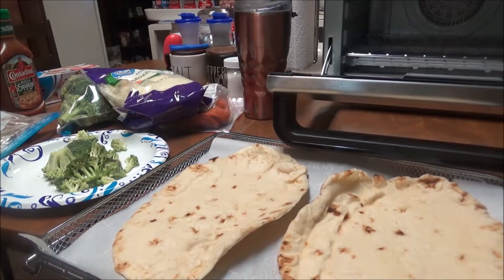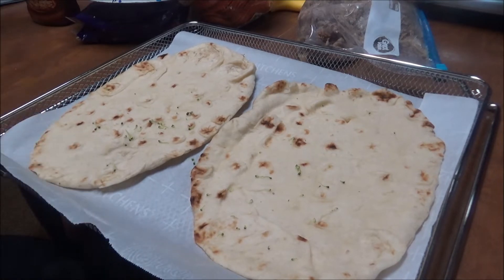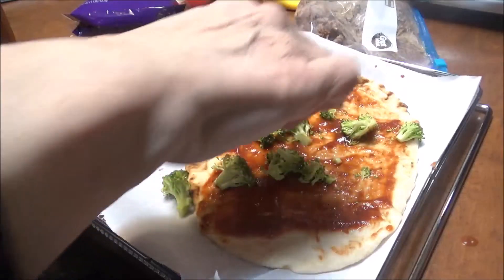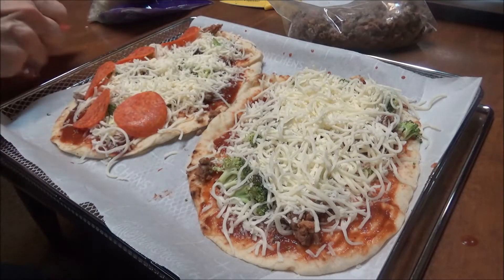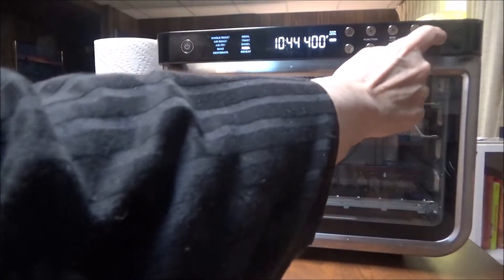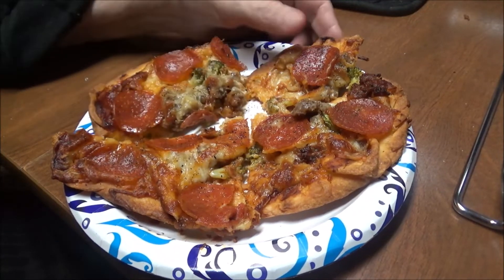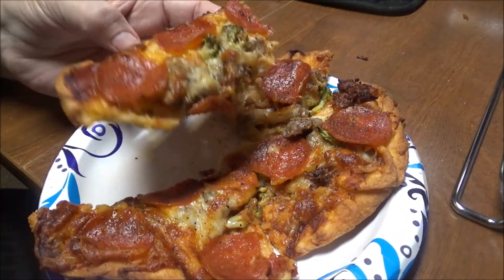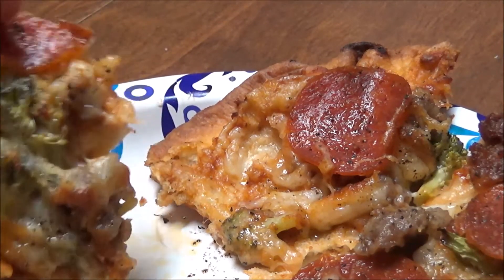If You Like Pizza, You Are Going to Love What You Can Do in Your Own Home With This Pizza Crust!!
My family loves Pizza and I bet yours does too.  Using Naan Bread to make pizza is the best thing since Dr Pepper.  It is so good and Naan Bread has a strong yeast taste that makes you savor that pizza like no other.  No matter what toppings you use, you are going to love this pizza.  Plus, it's so easy to make that you can have it done and ready to eat in less than 30 minutes.  Don't forget that the price is totally affordable for your family.  If you haven't tried this for yourself or your family you are going to have to try this!  I promise you will love it!!

GoodCook Nylon Meat Chopper

Kizen Meat Thermometer exactly like mine (but cheaper than mine, LOL)

Stainless Steel Inner Pot for 8 quart Ninja Foodi

2 Steamer Rings and Steam Diverter from Perfecome

8 Quart Instant Pot exactly like mine

8 Quart Silicone Lid - Must Have for Leftovers

8 Quart Glass Lid for Slow Cooking

3 pc Canning Essentials Kit

23 Quart Presto Pressure Canner exactly like mine with Dial Gauge

6 piece Canning Essentials Kit